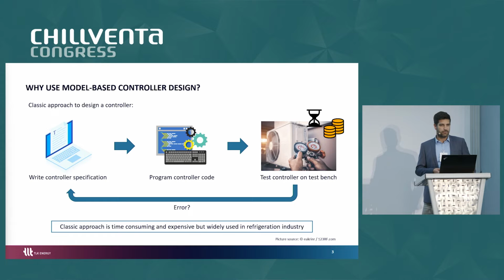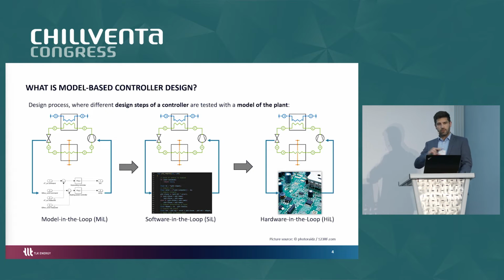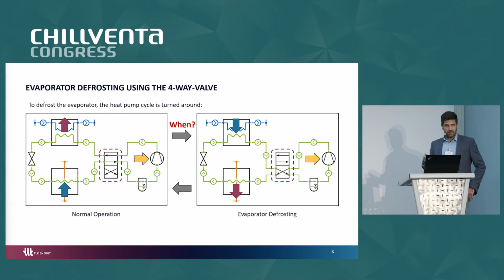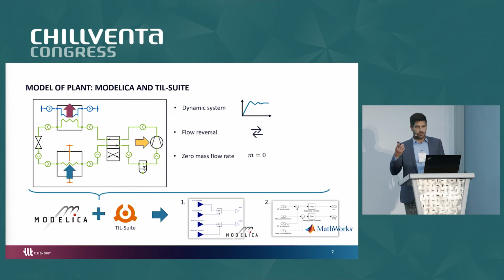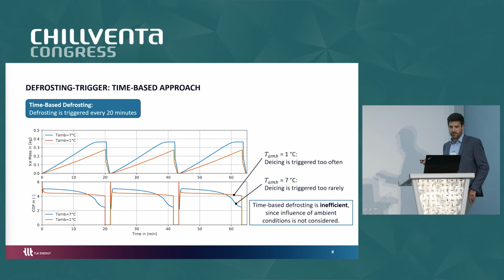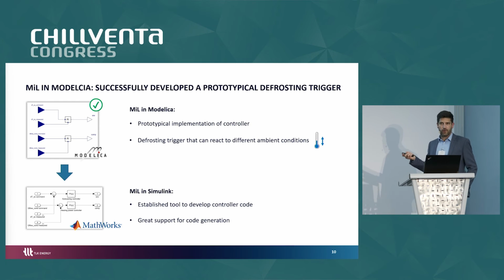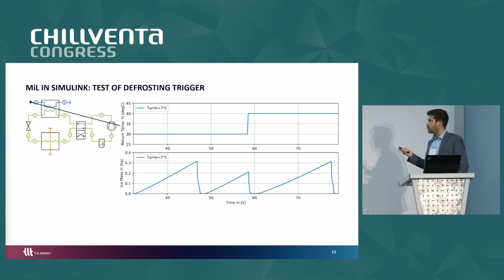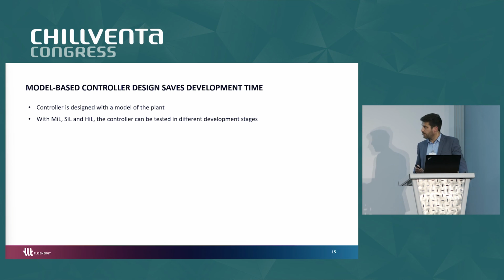CV22 | 12.10 | Fast product development with virtual prototyping and HiL-testing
Speaker: Franz Lanzerath